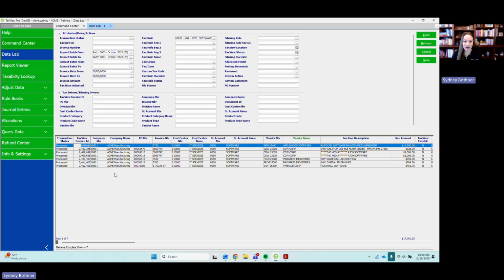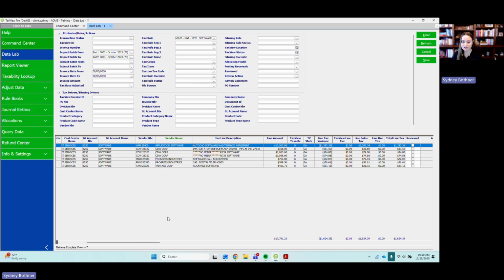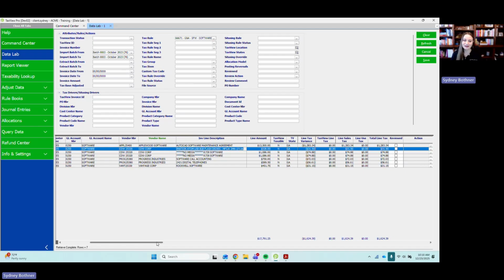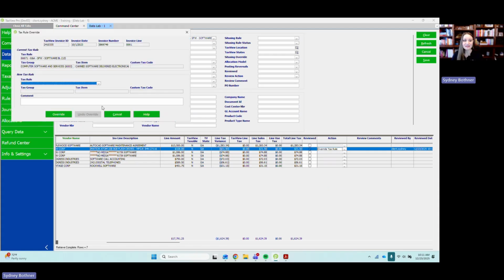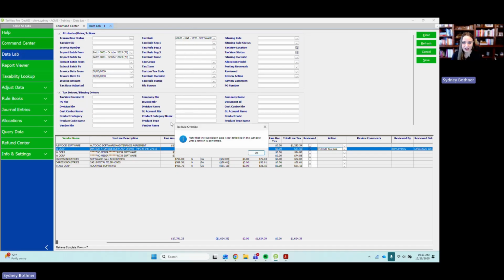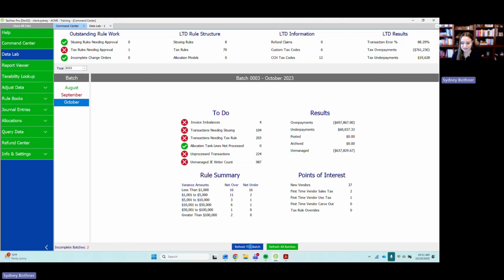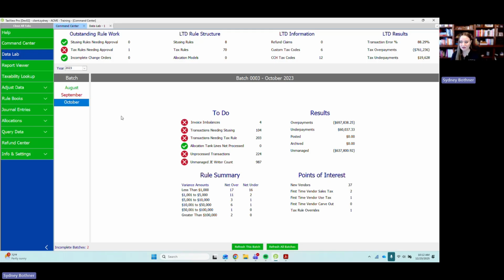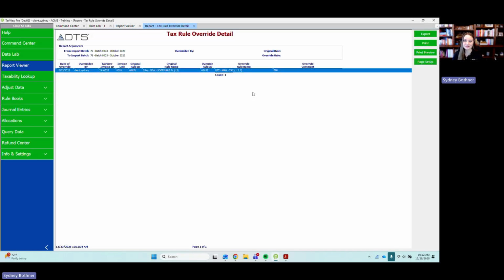Manual Overrides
This video shows how users can easily perform manual overrides within TaxView.